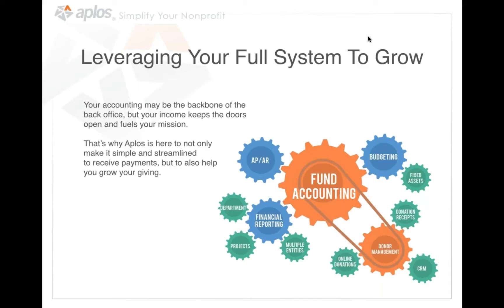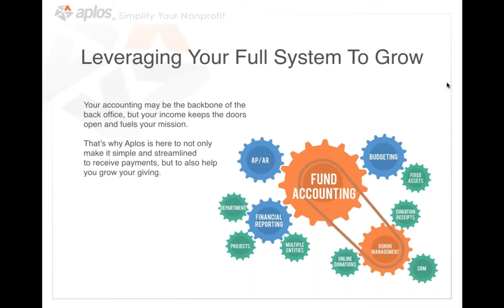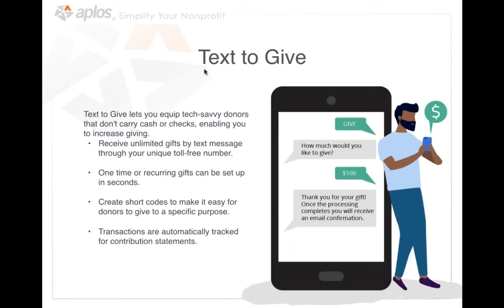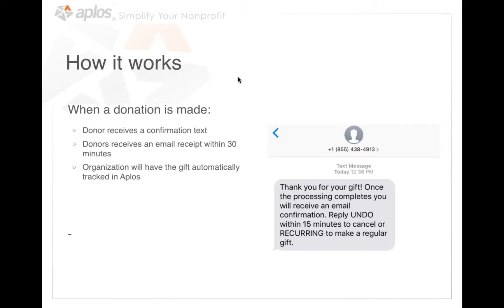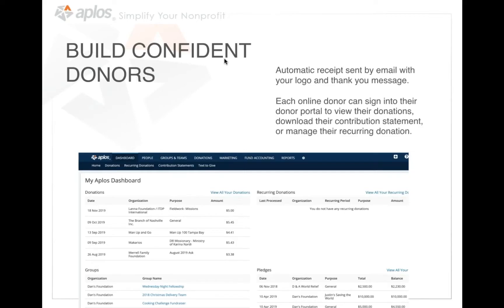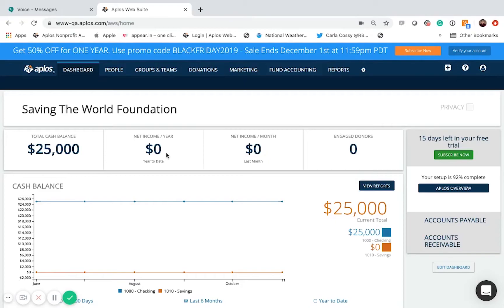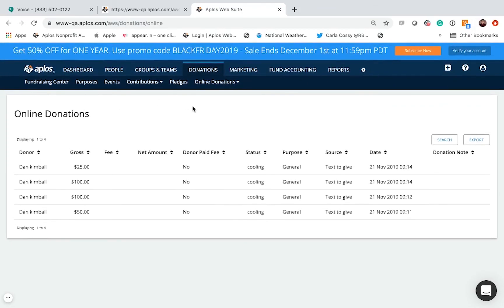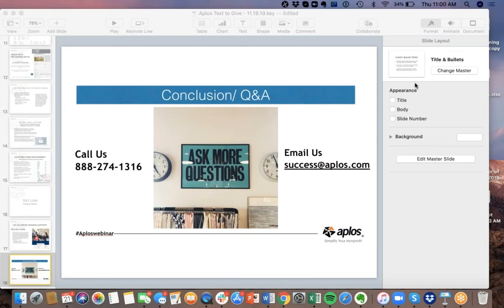Webinar: Grow Your Giving With Aplos Text to Give